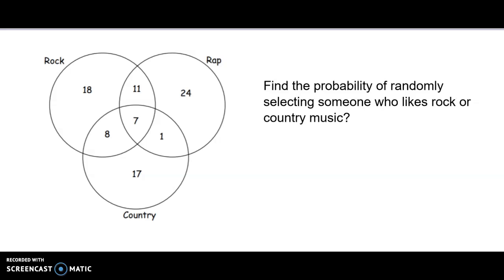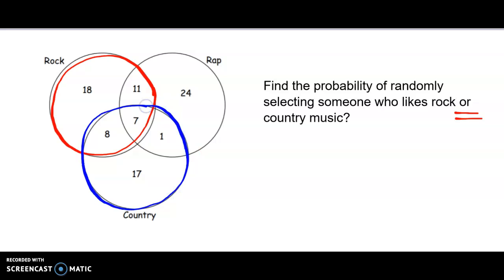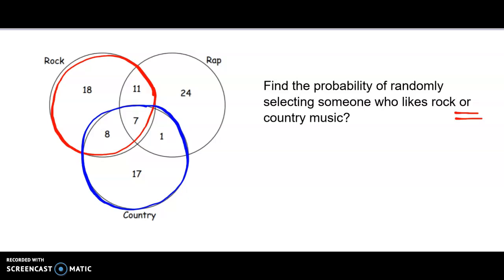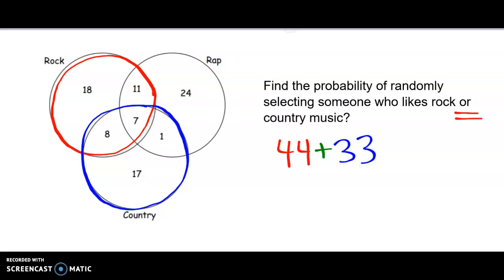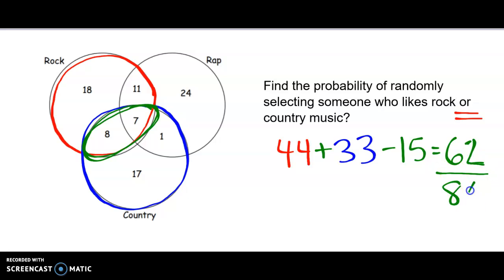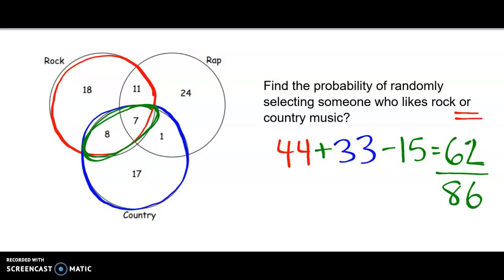Venn Diagram Probability OR